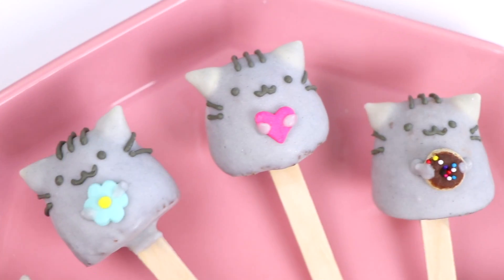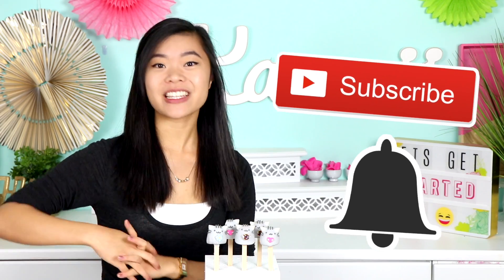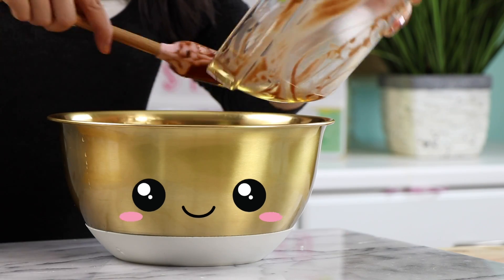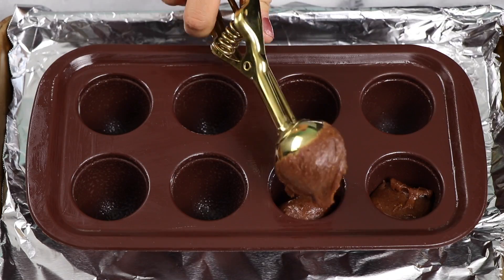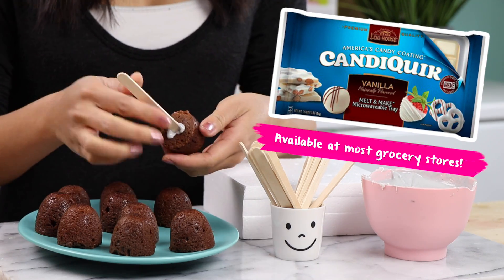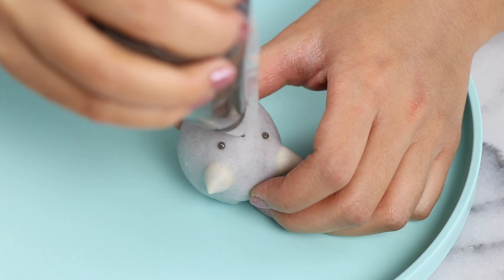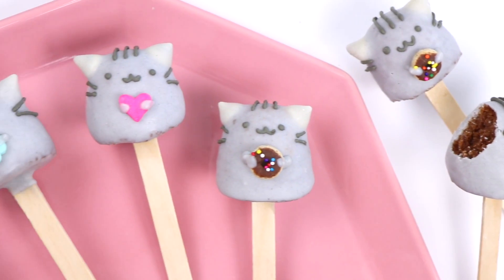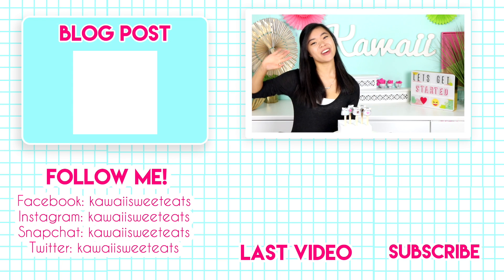How to Make Pusheen Brownie Pops! 💕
Hellooooo friends!! 😄 Today we are making some super tasty and adorable Pusheen brownie pop perfect for any cat-lover 😊 LOVE these as a substitute for cake pops too -- you save lots of time since you don't have to individually form each pop! YAY! Enjoy, and make sure to share pictures of your treats on Facebook and Instagram with the hashtag kawaiisweetworld!